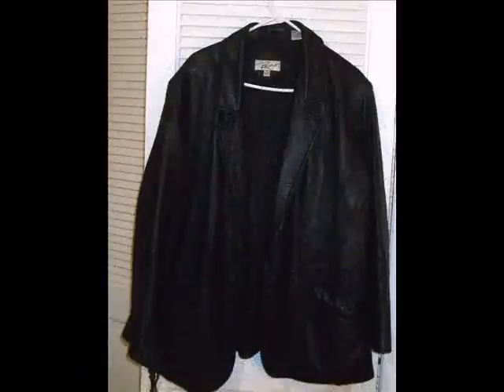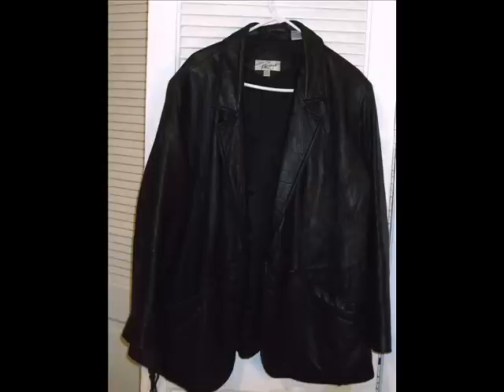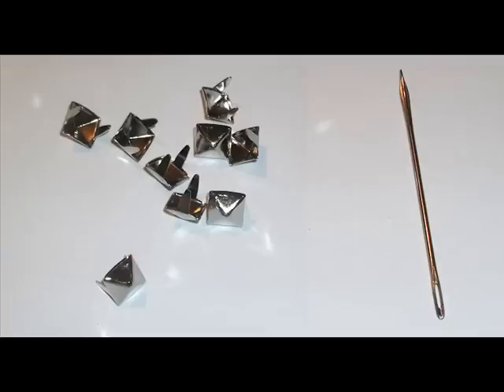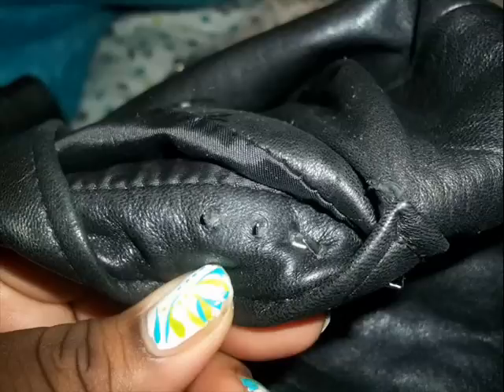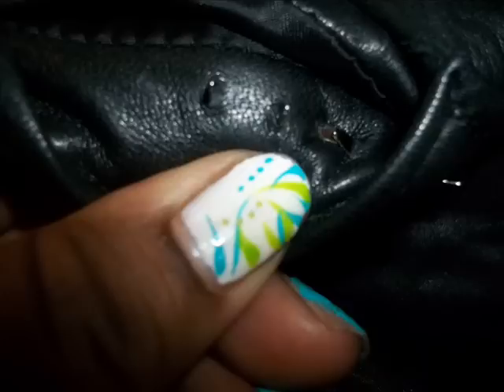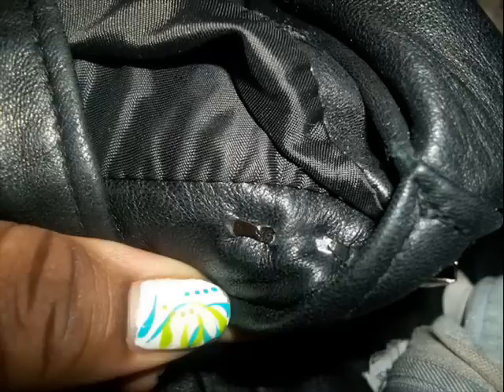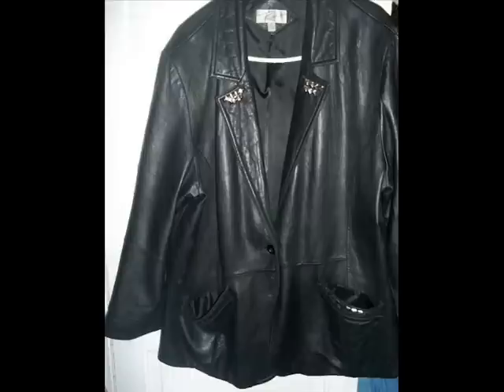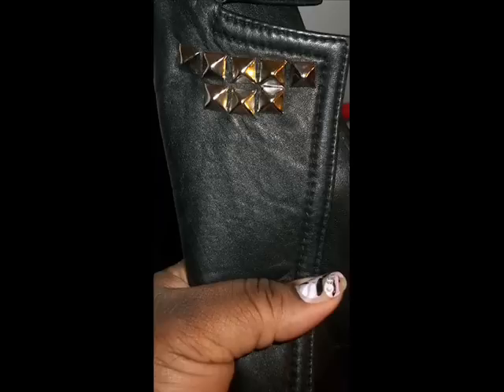DIY Studded Leather Jacket (Moto Jacket)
Purchased the studs off ebay. when i find the link i will post the seller
easy tutorial and pay under $5